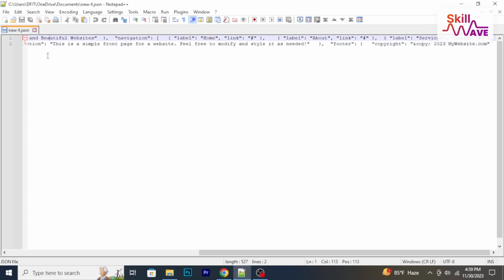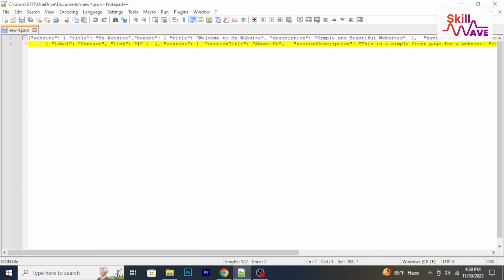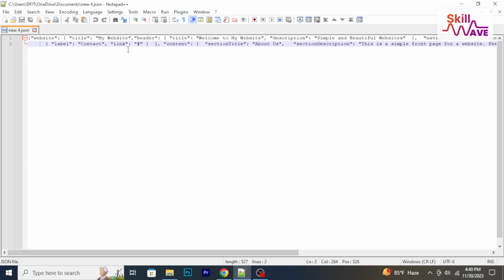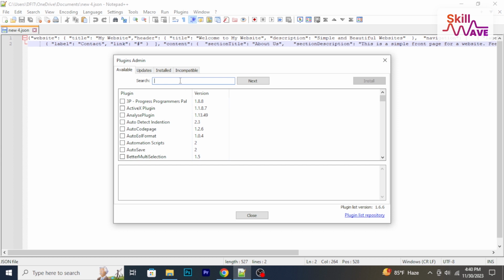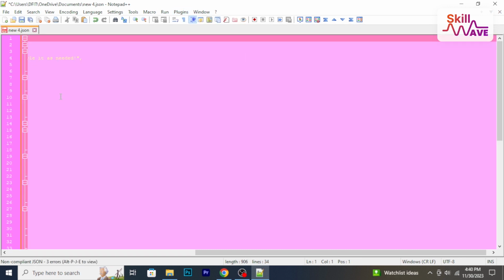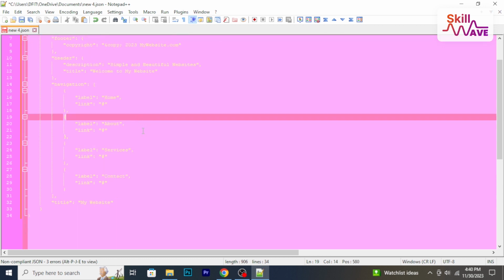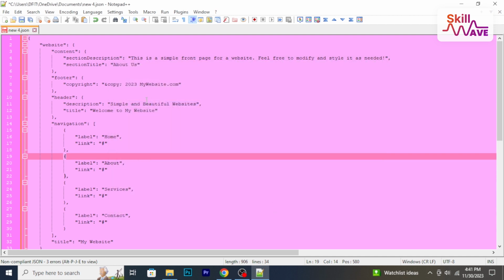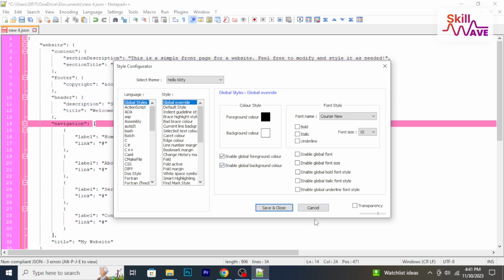How to Formatting JSON in Notepad++: Structuring Your Data!"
🔍 Organize JSON effortlessly! Discover how to format JSON in Notepad++ for structured and readable data. Follow these steps for efficient JSON formatting. 🖥️✨

📌 Learn how to format JSON in Notepad++! 🔍
Step 1: Open Notepad++ on your computer.
Step 2: Paste your JSON data or open the JSON file.
Step 3: Select all the JSON data by pressing "Ctrl + A."
Step 4: Go to the "Plugins" menu and choose "JSON Viewer."
Step 5: Click on "Format JSON" to automatically organize and format your JSON data for readability.

📖 Chapters of Formatting JSON in Notepad++